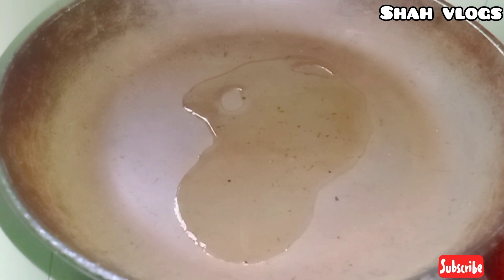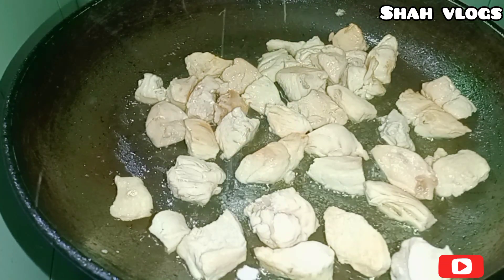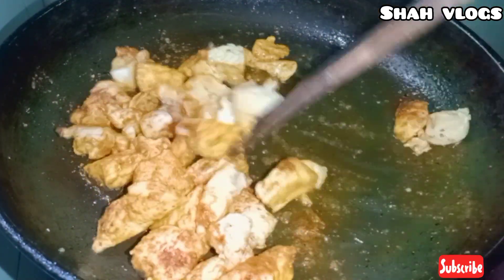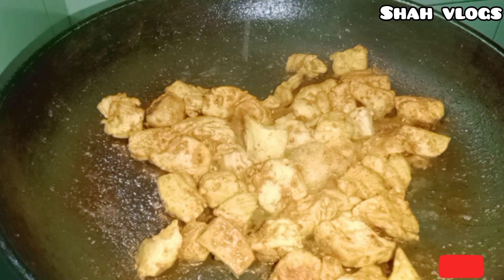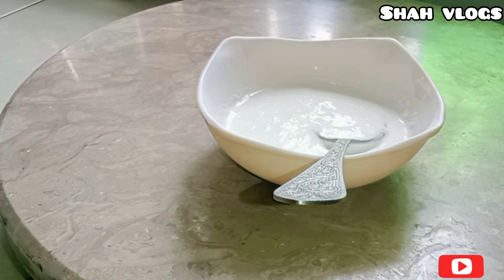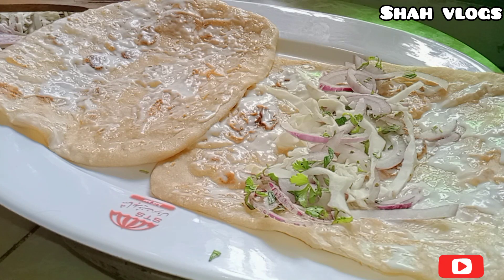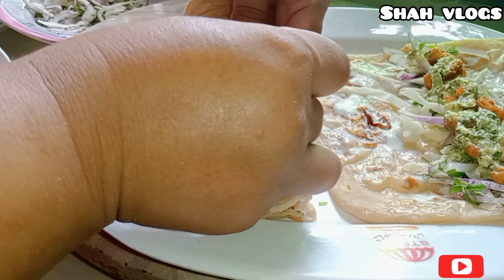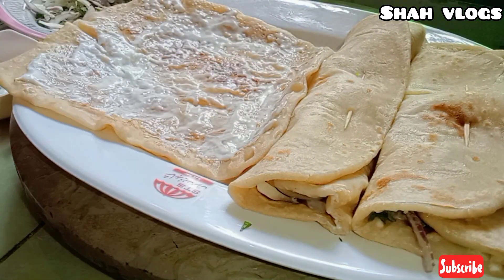Beti ki Birthday Per Paratha Roll Banaye|Birthday Cake|Paratha Roll by Shah Vlogs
Happy birthday to you @browtiful_henna

cakes are a delightful treat that adds joy to any celebration. They come in various flavors like chocolate, vanilla, or red velvet, and are often decorated with frosting, sprinkles, and candles. It's a sweet way to celebrate someone's special day! 🎂🎉
 A paratha roll is a popular Pakistani street food. It consists of a crispy paratha filled with various fillings such as tawa qeema, chicken tikka, or vegetables. It's delicious and perfect for a quick meal or snack! 🌯😋
chaat
juices
drinks
shake
beef
mutton
chicken
veggies
fruits
icecream
golgappay meethay chawl
fruit decor ideas
vegetables decor ideas
fruit shakes
fruit pizza
fruit platter